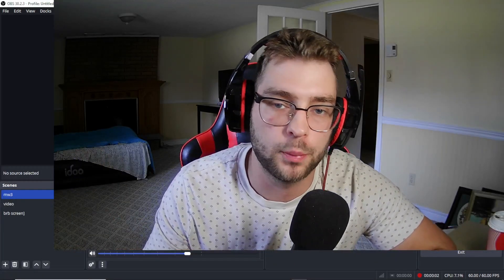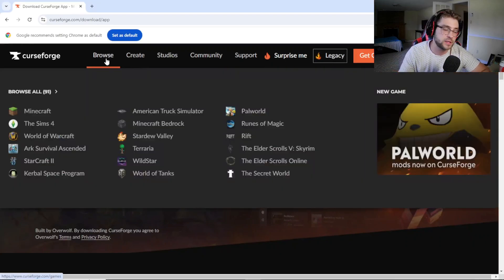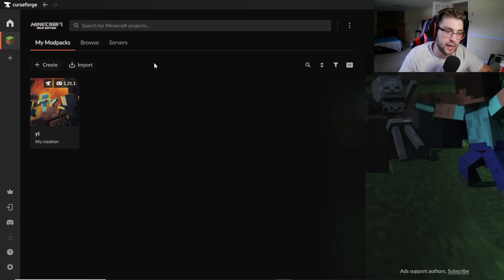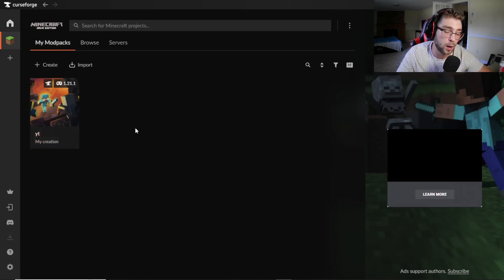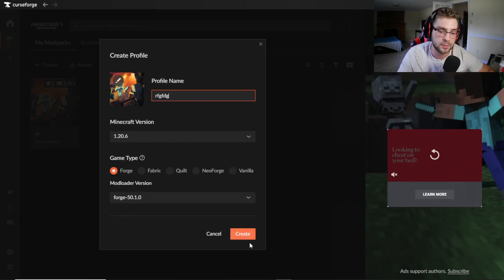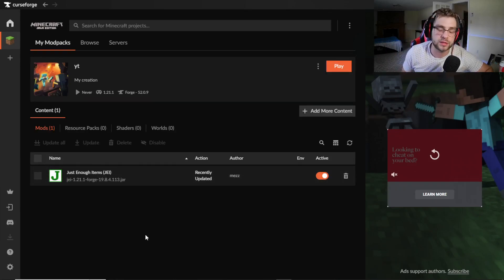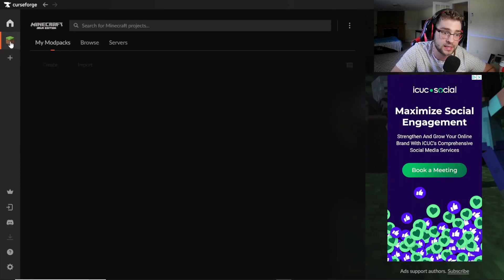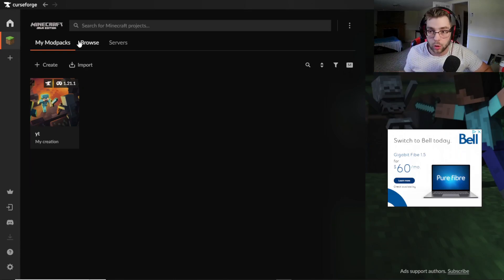How To Install Any Minecraft ModPacks & Mods IN Seconds So Easy….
How To Install Any Minecraft ModPacks & Any MODS You want Best Way So EASY (2024) In this videos I'm showing you guys on how to install any Minecraft modpack or any mods you want to your own Modded Minecraft This is the best way of doing it!!!